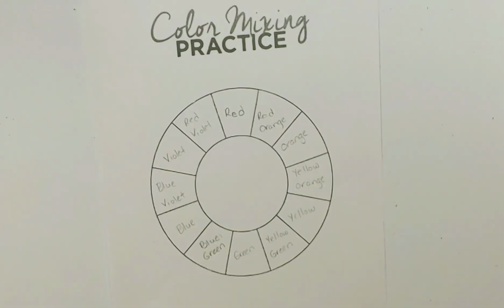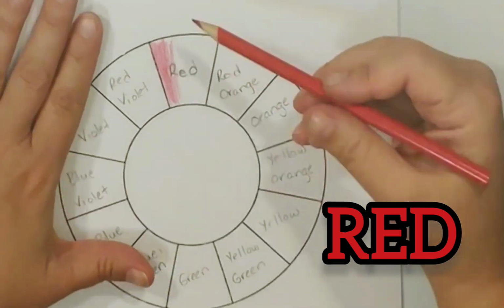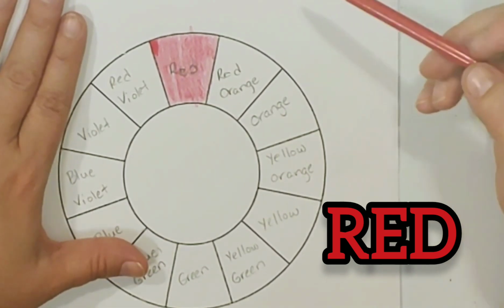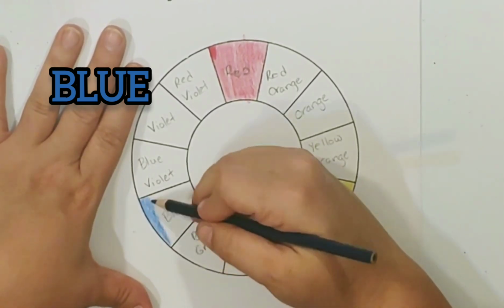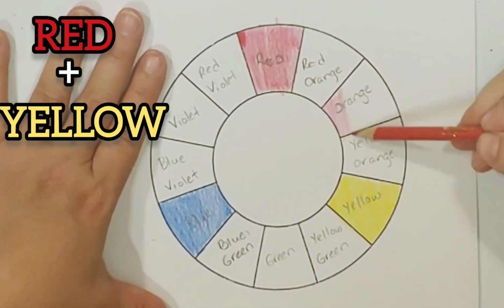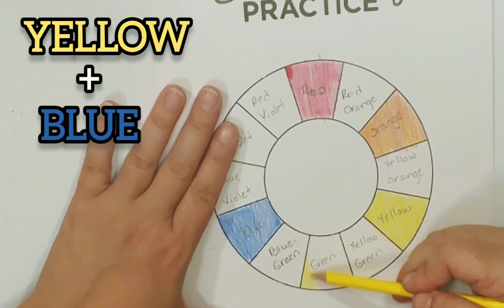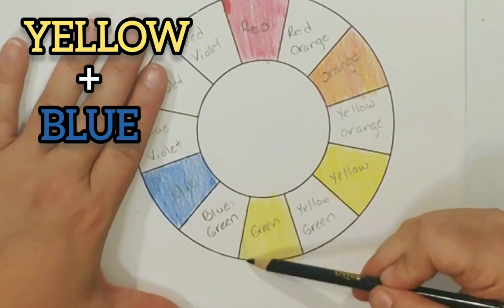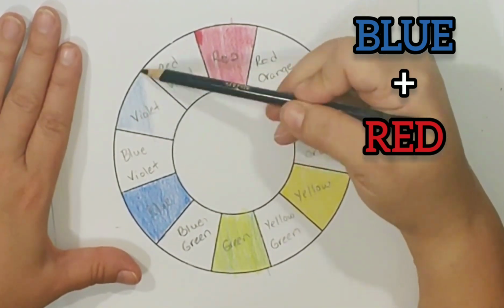Week 4 Color Theory Tertiary Color Review Third, Fourth and Fifth Grade Color Mixing